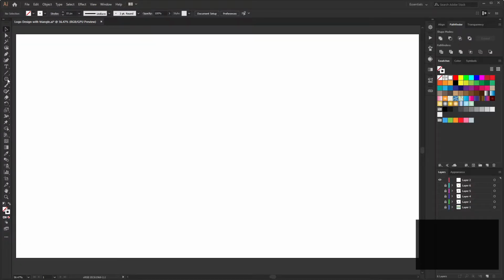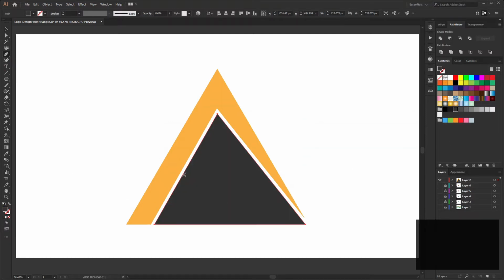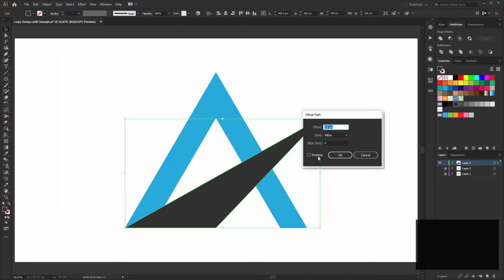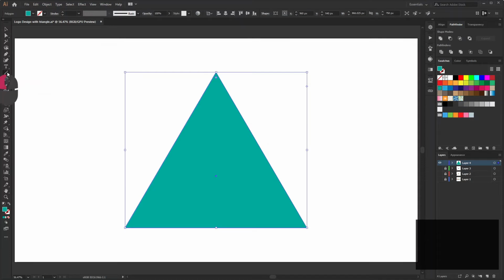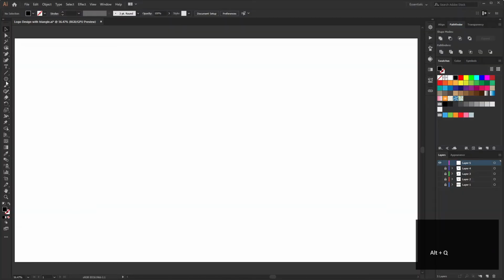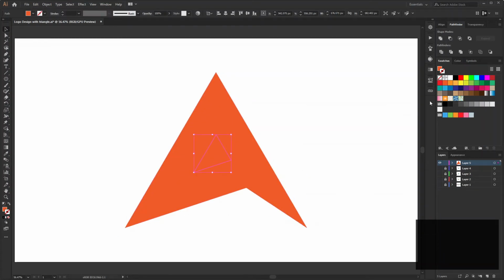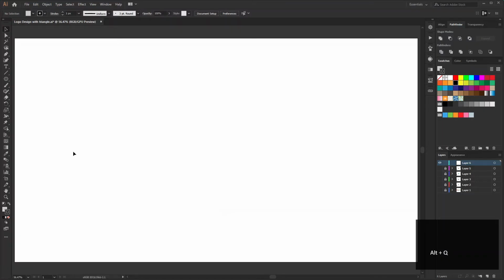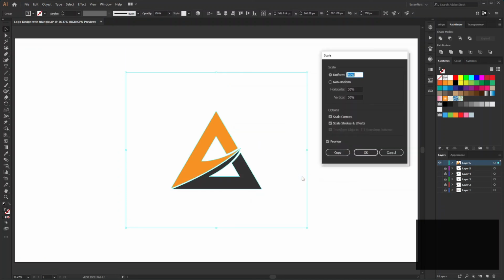How to Design a Logo in Illustrator | 5 Logos from 1 Triangle Shape | Smart Logo Design Process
Hello friends,
This is a logo design lesson in adobe illustrator CC.
Here I show you how can you design 5 different logos from the same triangle shape.
Hope you would like it.
TIMESTAMP
00:00 Intro
00:29 Logo 01
03:11 Logo 02
05:52 Logo 03
08:12 Logo 04
11:46 Logo 05

logo kaise banaye, ek trikon se kaise 5 alag alag logo banaye, kaise logo banaye illustrator mein

COPYRIGHT
The work is protected by copyright; the protection applies to complete video recordings of all elements of art that are displayed. Special protection refers to the FINAL DRAWING. Not authorized use will initiate legal consequences.